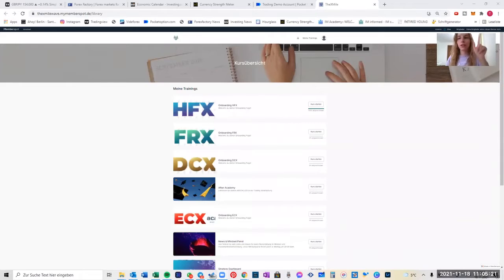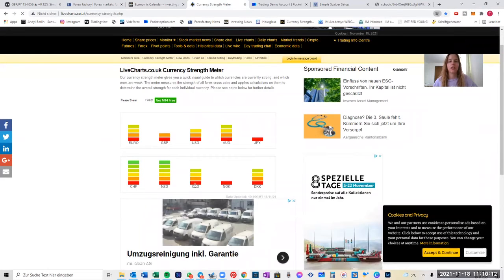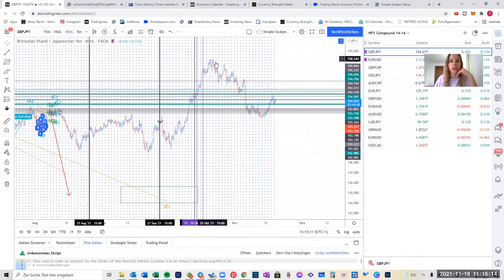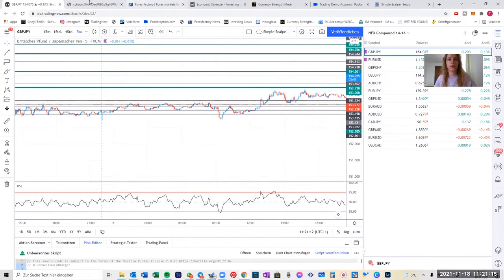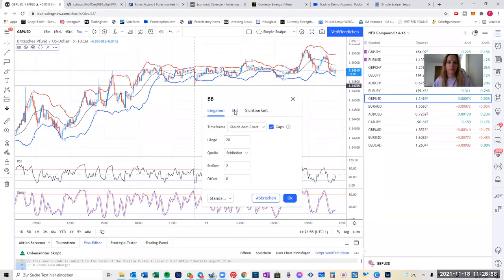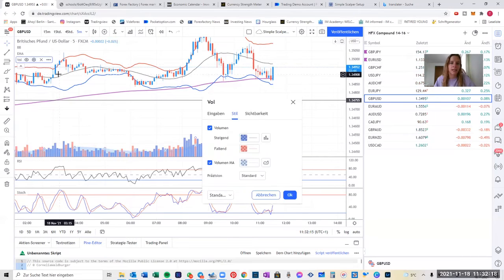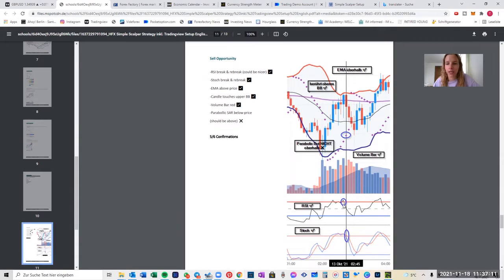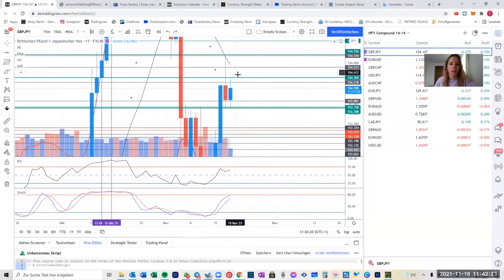Simple Scalper Self Analysis Easy Done - TheXMile Level-Up Classes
Self-analysis easy done!

How do you trade indicators and chart image in your own setup?

Xoxo
Eure TheXMile-Crew 💖

*𝑨𝒍𝒍𝒈𝒆𝒎𝒆𝒊𝒏𝒆𝒓 𝑹𝒊𝒔𝒊𝒌𝒐𝒉𝒊𝒏𝒘𝒆𝒊𝒔: 𝑱𝒆𝒈𝒍𝒊𝒄𝒉𝒆𝒓 𝒈𝒆𝒛𝒆𝒊𝒈𝒕𝒆𝒓 𝑰𝒏𝒉𝒂𝒍𝒕 𝒊𝒏 𝒅𝒊𝒆𝒔𝒆𝒎 𝑽𝒊𝒅𝒆𝒐 𝒔𝒕𝒆𝒍𝒍𝒆𝒏 𝒍𝒆𝒅𝒊𝒈𝒍𝒊𝒄𝒉 𝒆𝒊𝒏𝒆 (𝑴𝒂𝒓𝒌𝒕-)𝑬𝒎𝒑𝒇𝒆𝒉𝒍𝒖𝒏𝒈𝒆𝒏 𝒅𝒂𝒓. 𝑫𝒆𝒓 𝑨𝒏𝒃𝒊𝒆𝒕𝒆𝒓 𝒊𝒔𝒕 𝒏𝒊𝒄𝒉𝒕 𝒇ü𝒓 𝑽𝒆𝒓𝒍𝒖𝒔𝒕𝒆 𝒐𝒅𝒆𝒓 𝑺𝒄𝒉ä𝒅𝒆𝒏 𝒉𝒂𝒇𝒕𝒃𝒂𝒓. ​